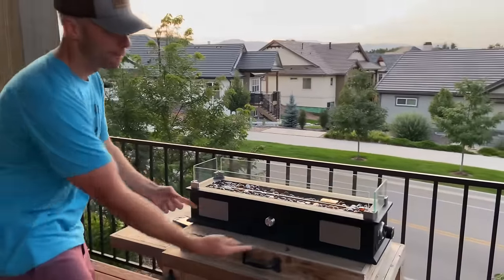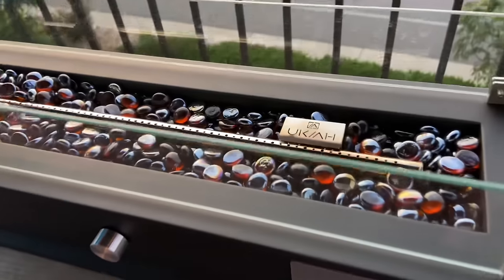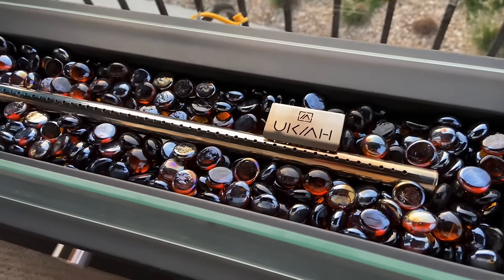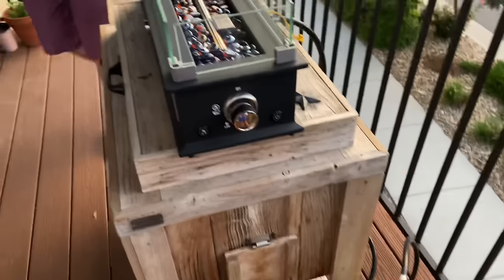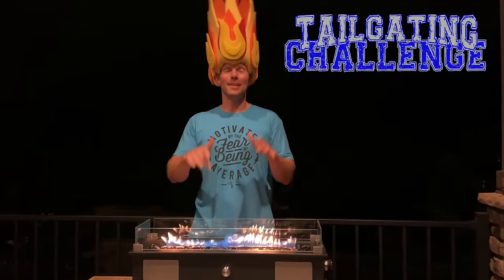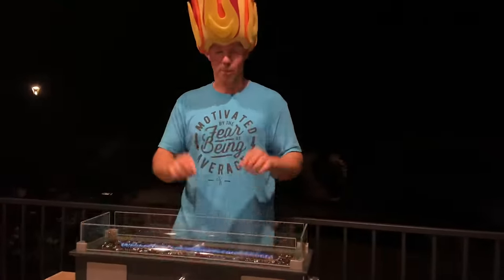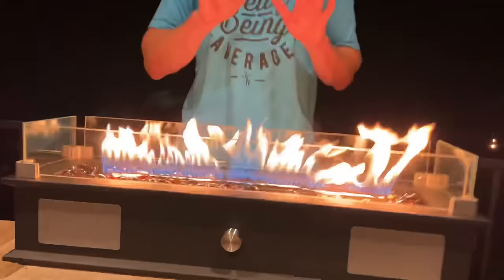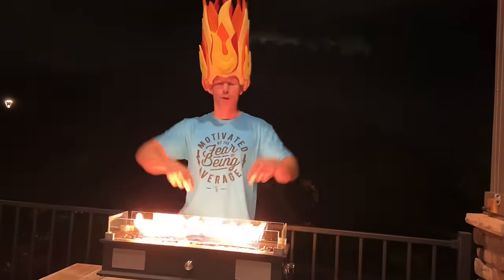Loom 2 Table Top Fire Pit Review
Meet the Loom 2 the table top fire pit that has built in sound system that can also do a magic trick….the fire will dance to the music you’re playing! Now let’s dice into the Ukiah Co. loom 2 table top fire pit review.

3 inch marine grade speakers
Beats to music technology
Quick connect for 20 pound propane tank
26 pounds

Our Amazon Store is a one stop shop for finding many of the products that we love: